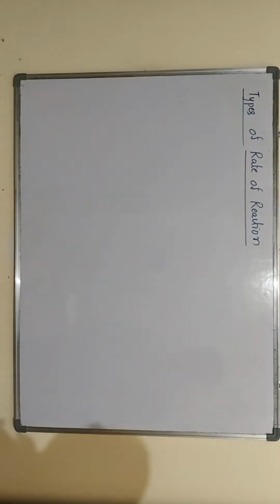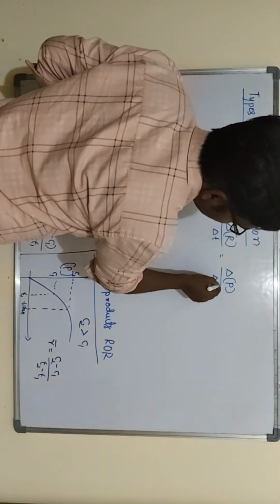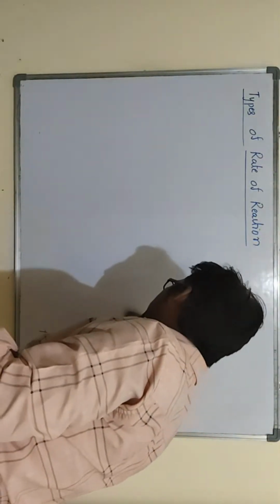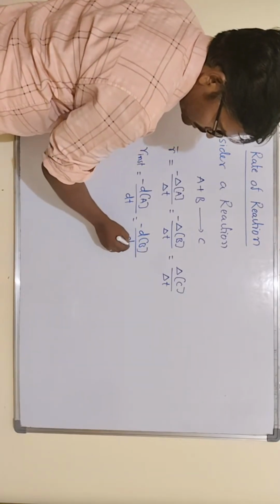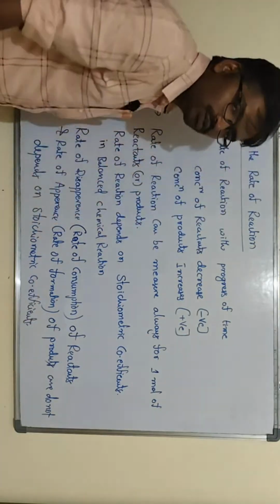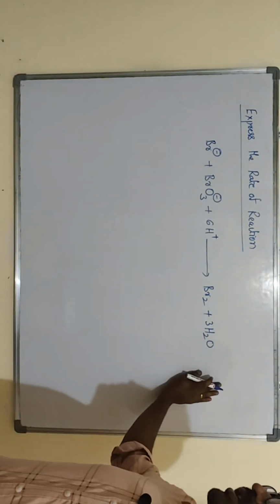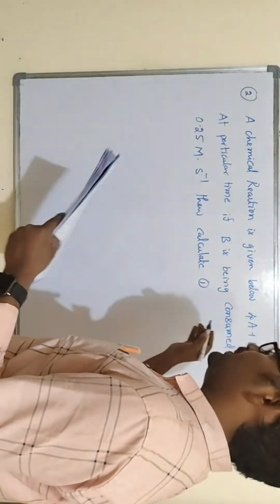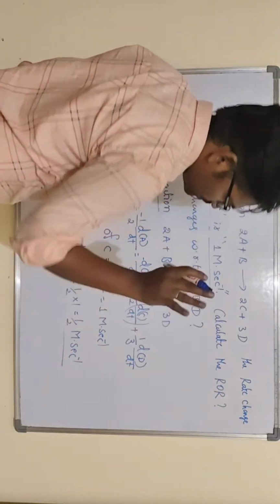Types of Rate of Reactions | Rate Expression & Numericals | JEE/NEET/EAPCET Chemistry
Are you preparing for JEE / NEET / EAPCET? This video covers one of the most important topics in Chemical Kinetics – Rate of Reaction in a simple and exam-oriented way.
🔥 In this video, you will learn:
Types of Rate of Reactions
How to Express Rate of Reaction
Important Formulae & Concepts
Numerical Problems with Easy Tricks
📚 Perfect for: ✔ JEE Mains & Advanced
✔ NEET Aspirants
✔ EAPCET Students
💡 Learn concepts clearly + solve problems faster!